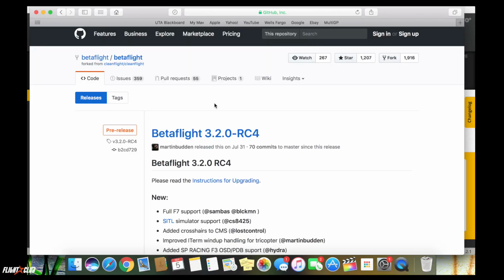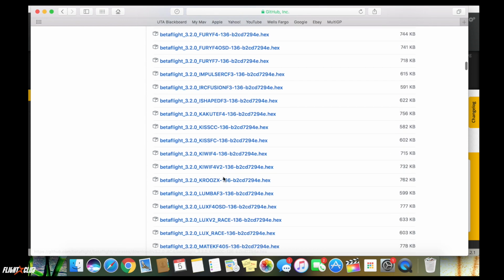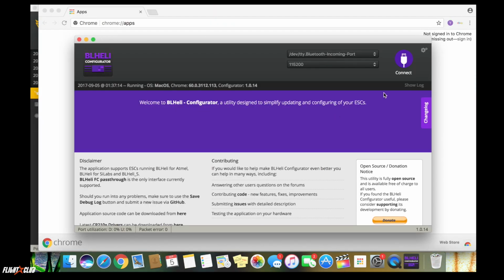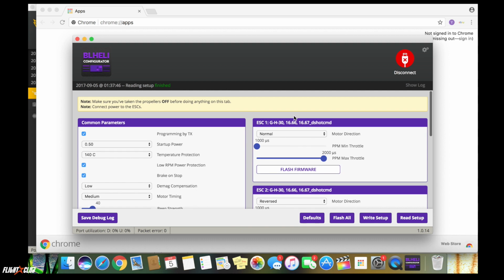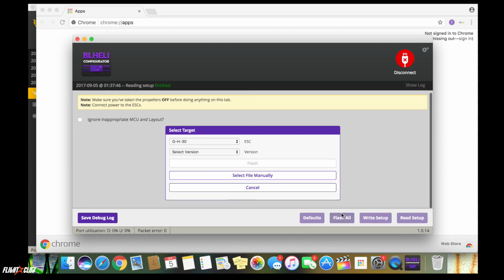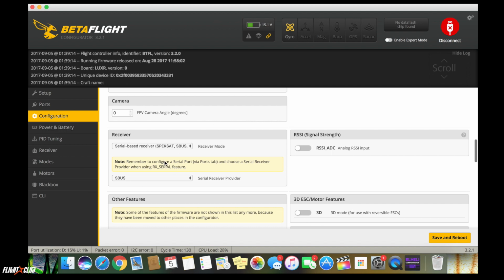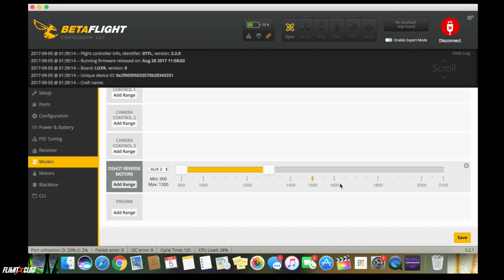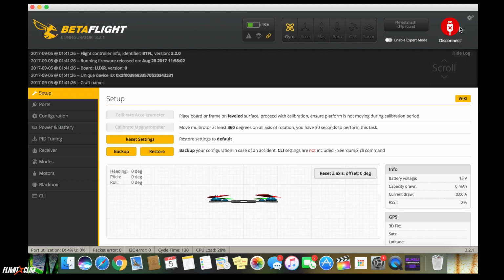Setting up Turtle Mode on Betaflight 3.2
Betaflight seemed to finally have fixed their issue with turtle mode on the newest RC4 version of 3.2. So far the turtle mode has worked every single time I have attempted to flip over, so its 100% working for myself.

Once turtle Mode is enabled and you arm while upside down, you’ll want to simply either pitch or roll over in order flip yourself back over. NO throttle is required while trying to flip over.

GO BUY SOME PRETTY FLY FPV SWAG!!!

Setup: (AUW 545g)
-Flightclub Tokio SX
-F40 Pro 2400kv or 2600kv
-Kiss 24a esc
-Kiss FC Rc25 & LUXv2
-XSR Sbus
-Arrow v3
-TBS UNIFY HV
-TBS Triumph
- 5152R Props
-GoPro session 5
-Flightclub 1500 70c 4s

--Filming Equipment---

My Camera
My GoPro
Bendy Tripod
Favorite External Hardrive
Editing software
SD CARD
GoPro SD Card

---EQUIPMENT---

FPV Cam
Unify vtx
TBS antenna
Kiss FC
LUX v2
FRSKY RX
F40 Pro
Swift mini
4 in 1 esc
FPV cam
BEST Lipo Checker
Prop NUTS

---Tools---

PROP TOOL
Wire for esc
LED/ spare wire
Favorite wire cutters
Soldering Station
BONDIC GLUE
Field Iron
BEST Hex Drivers
Dean connectors